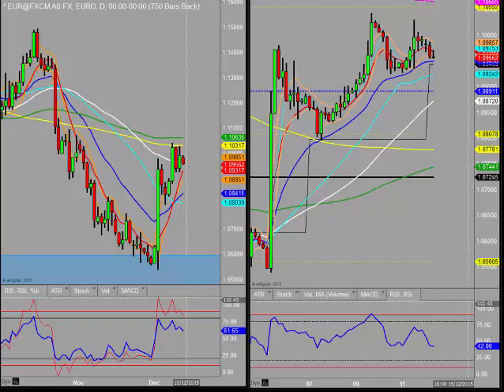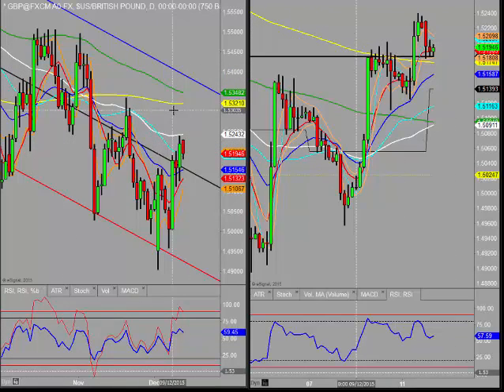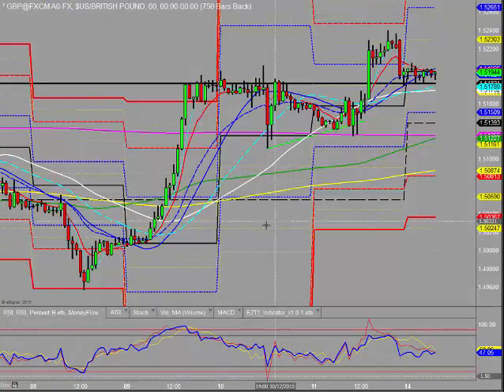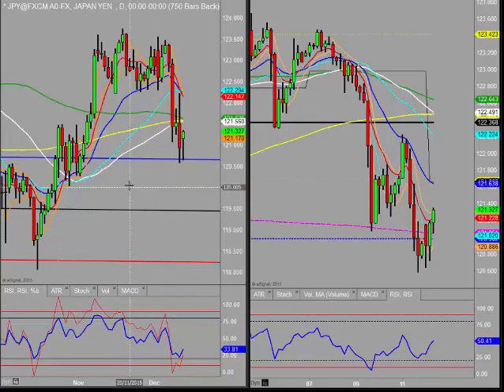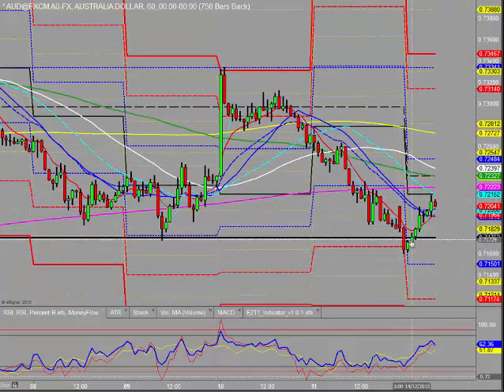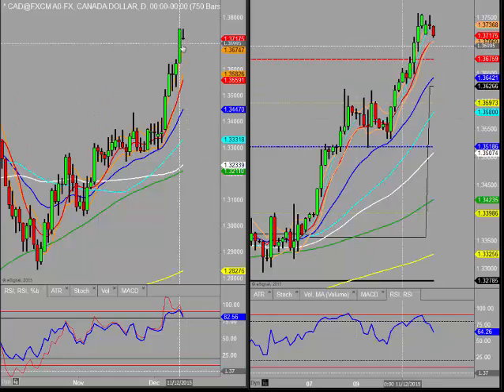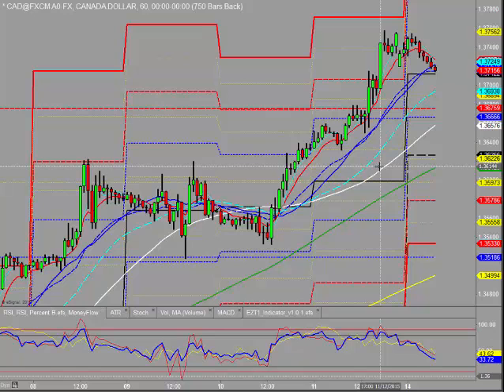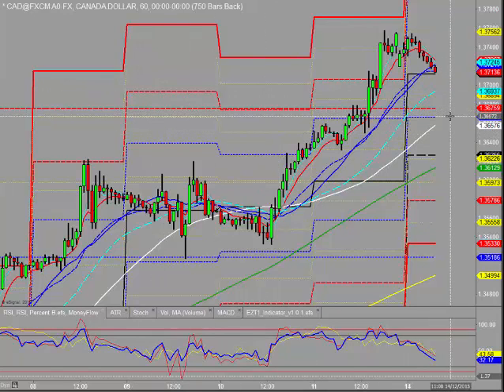Morning review 14th December